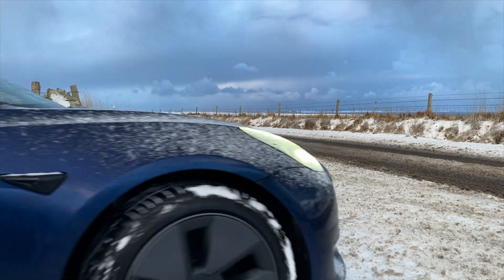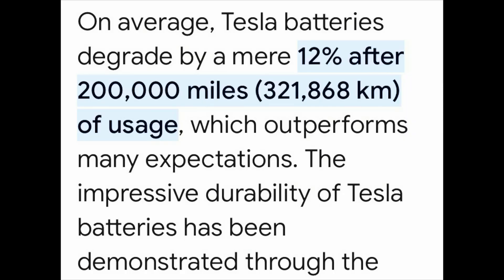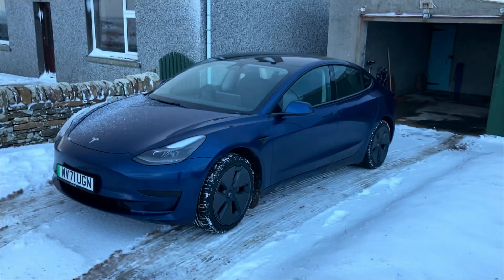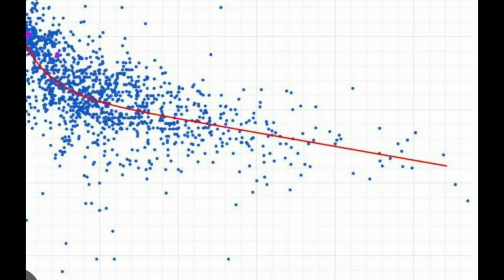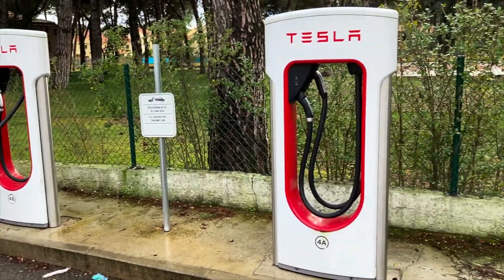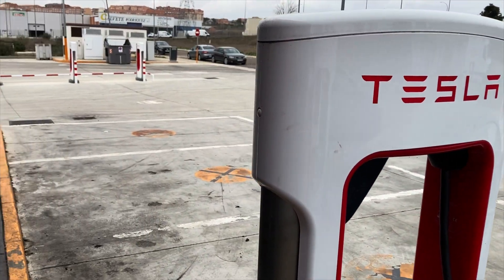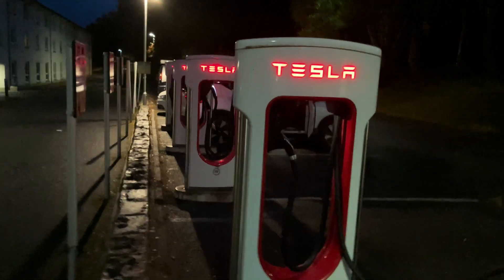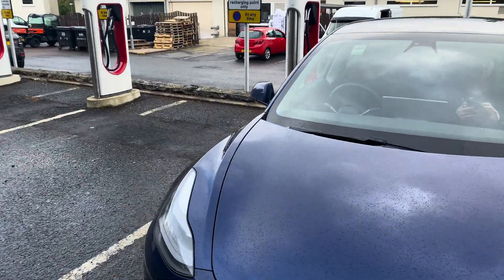Tesla LFP Battery Degragation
Why does my Tesla battery degrade more than most other people